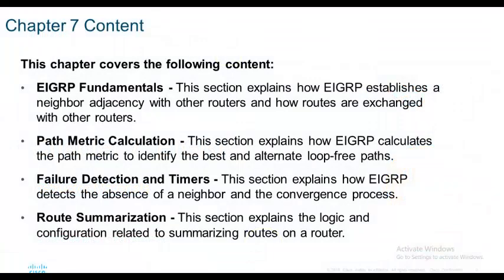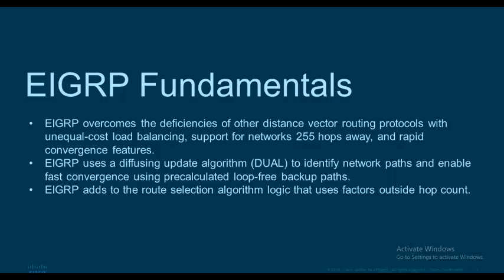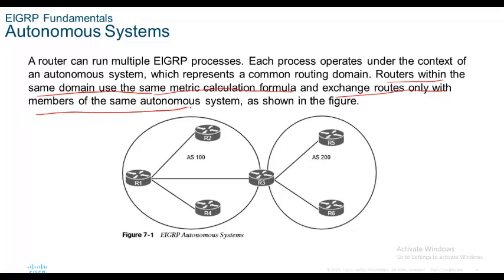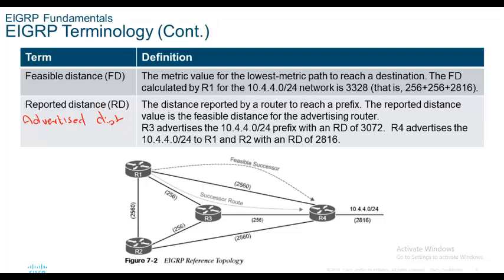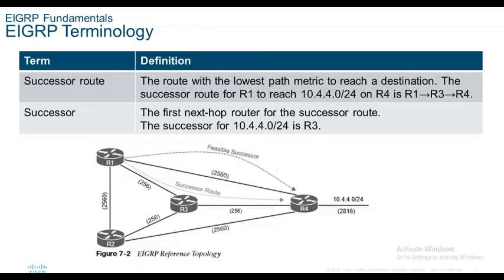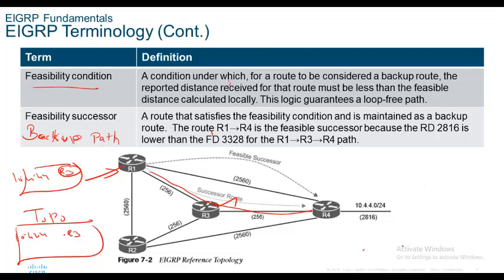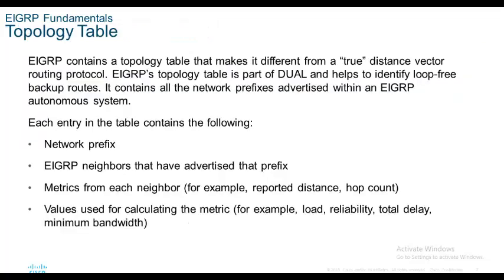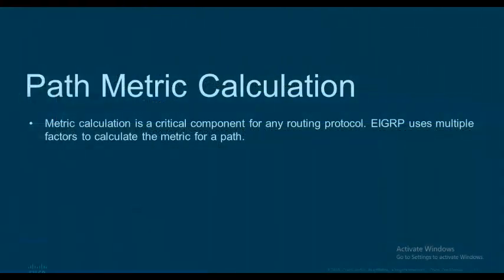44 CCNP90 CCIE COM Routing EIGRP 1